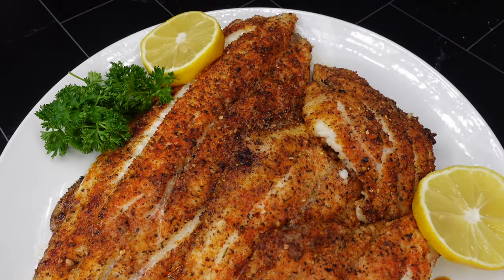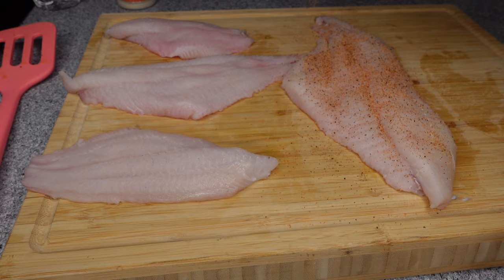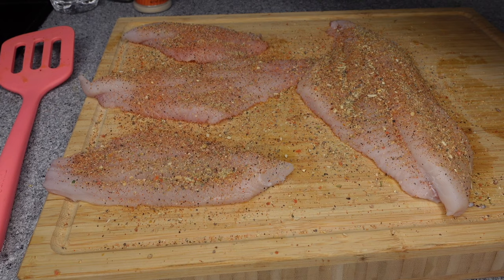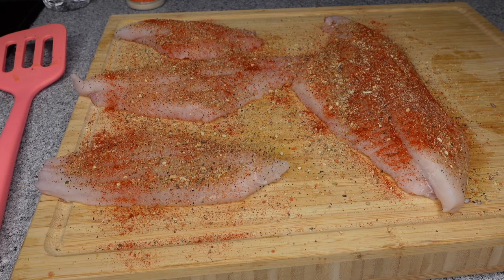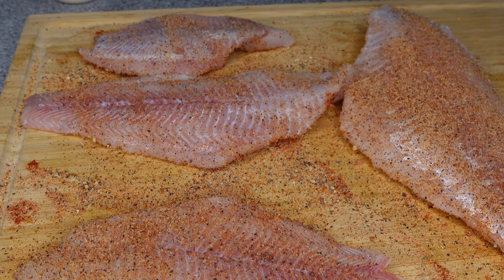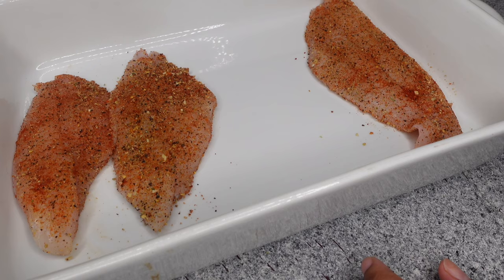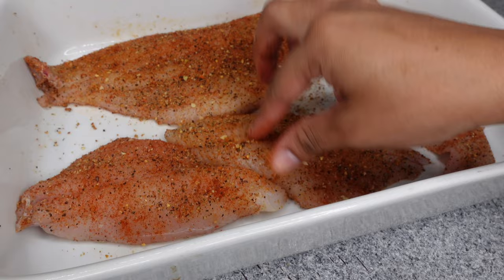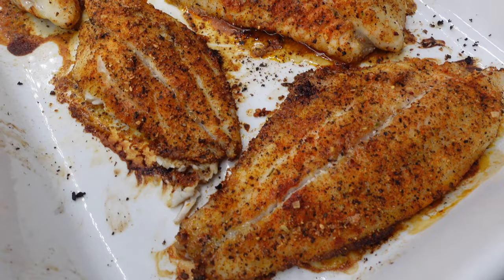CAJUN BAKED CATFISH | The Easiest BAKED Catfish Recipe!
What's up Bri's Heat Family!

As always the full list of ingredients and measurements will be listed below. I had so much fun making this recipe for you guys, and I can't wait for you to give it a try.

For this full-written recipe and more like these check out my cookbook!

Link to the chopper

Ingredients:
- 4 Catfish Filets
Combine:
- 1/2 TBSP Ms. Dash Original
- 1/2 TBSP Creole Seasonings
- 1/2 TBSP Garlic Powder, Onion Powder,Paprika
- Olive Oil